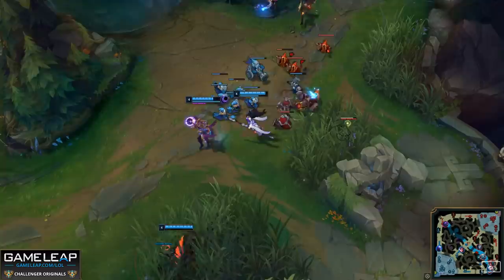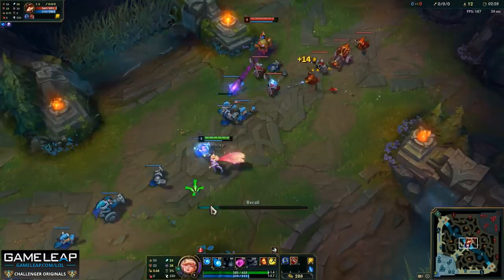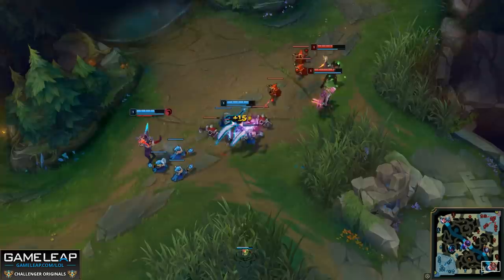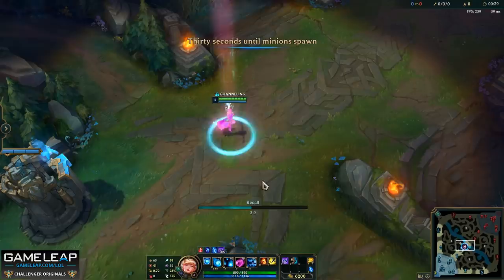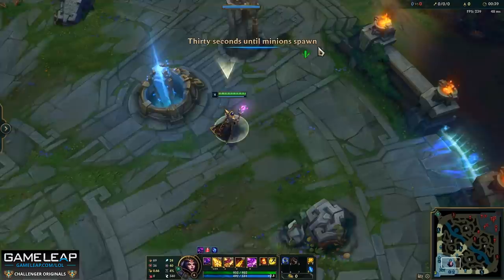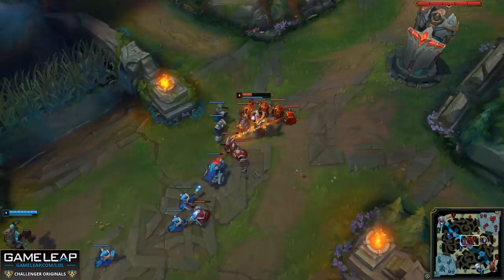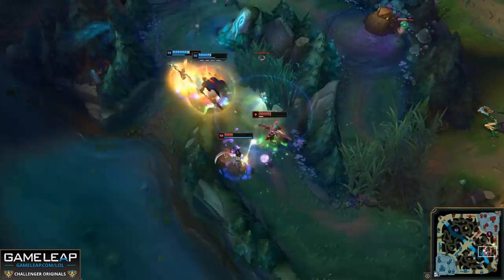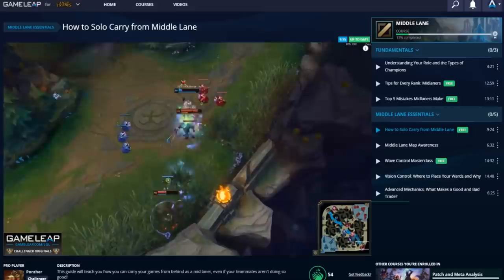3 INSANE Tips to MASTER EVERY LANE - How Challengers Farm CS in the Laning Stage - LoL Pro Guide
This pro League of Legends guide will teach some of the BEST laning tips in LoL as well as cs tricks. Learn how to CARRY the game with these tips and tricks for PERFECT farm! Win more games with these advanced laning tricks!